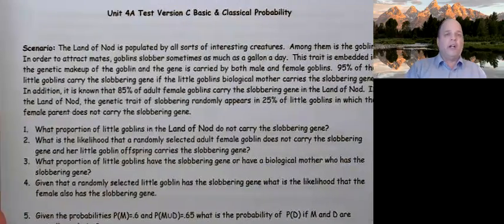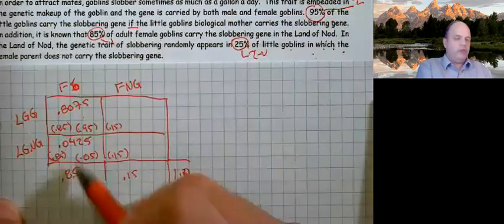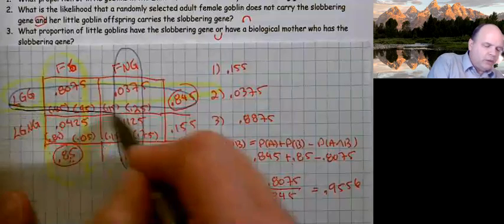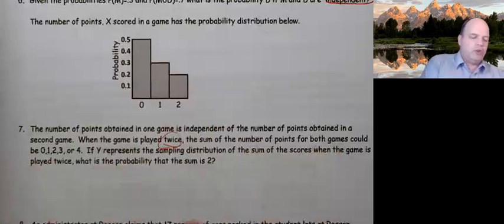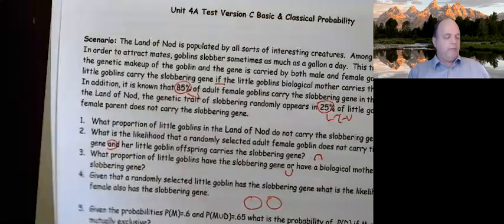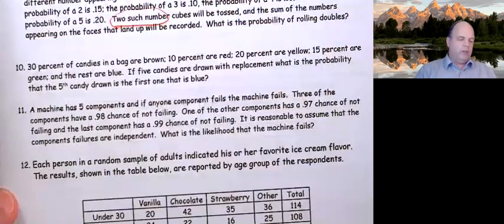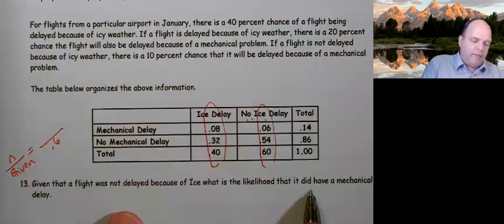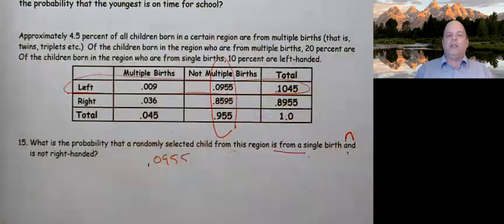Basic & Classical Probability Test Version C